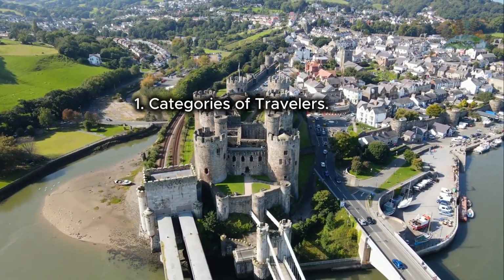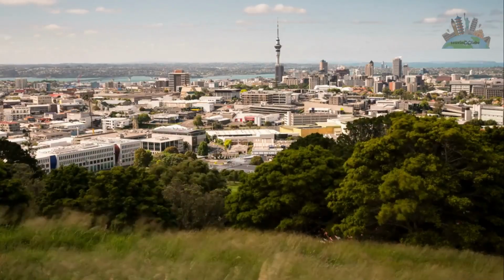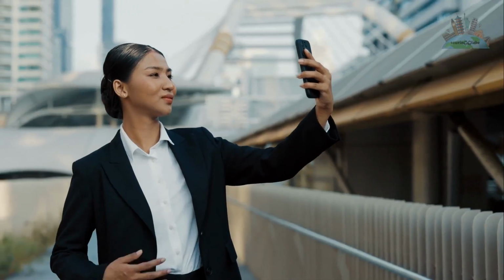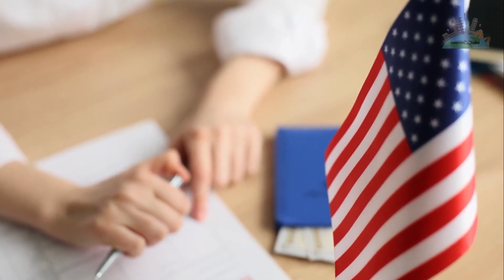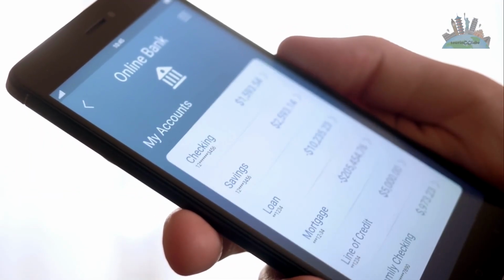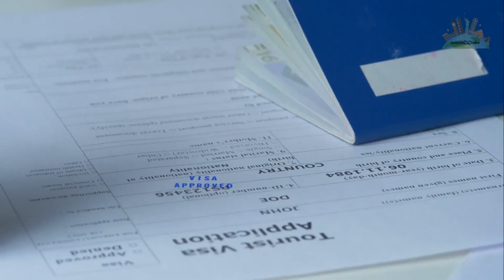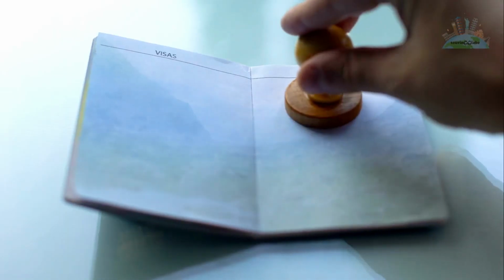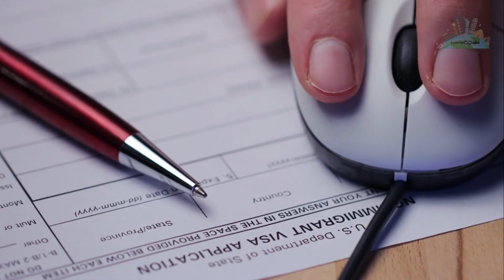Shocking UK Visa Updates for 2025 You Need to Know!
UK Visa Requirements 2025 EXPLAINED For Travelers Worldwide - Are you planning to travel to the United Kingdom in 2025? Make sure you understand the latest visa requirements to avoid any last-minute hassles! In this video, we break down the UK visa requirements for 2025, including the different types of visas, eligibility criteria, application process, required documents, and more. Whether you're applying for a tourist visa, student visa, work visa, or any other type, this video has got you covered. Watch until the end to get all your UK visa-related questions answered and increase your chances of a successful application.